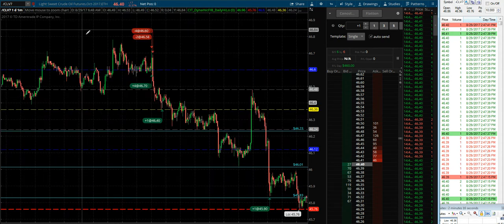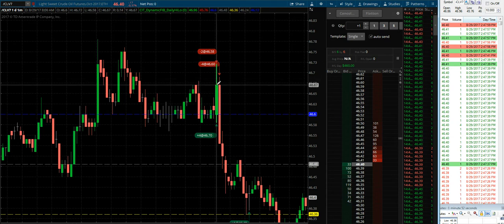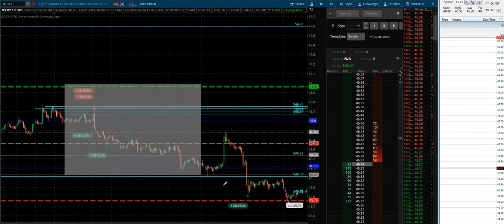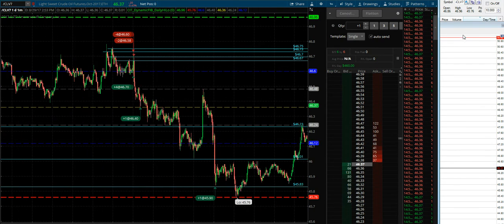$460 Day Trading Oil Futures CL for Part Time Income August 29 2017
Held my last contract for CL and made the target. I got burn with my swing position idea, and this certainly redeemed it back.

Market Opinions:
Any opinions, news, research, analyses, prices, or other information contained on this website is provided as general market commentary, and does not constitute investment advice. OilFuturesTrading, or its author will not accept liability for any loss or damage, including without limitation to, any loss of profit, which may arise directly or indirectly from use of or reliance on such information.
Accuracy of Information The content on this website is subject to change at any time without notice, and is provided for the sole purpose of assisting traders to make independent investment decisions. OilFuturesTrading has taken reasonable measures to ensure the accuracy of the information on the website, however, does not guarantee its accuracy, and will not accept liability for any loss or damage which may arise directly or indirectly from the content or your inability to access the website, for any delay in or failure of the transmission or the receipt of any instruction or notifications sent through this website.